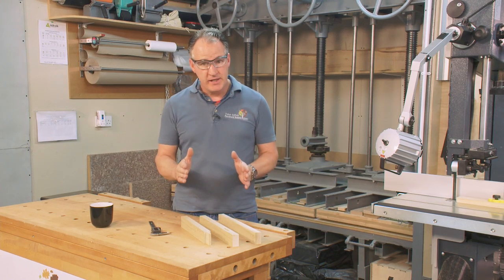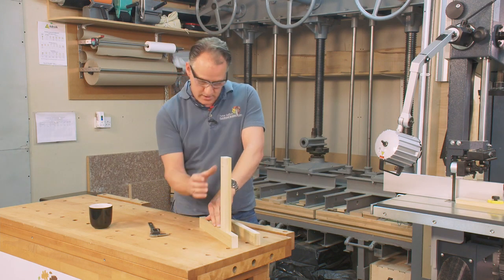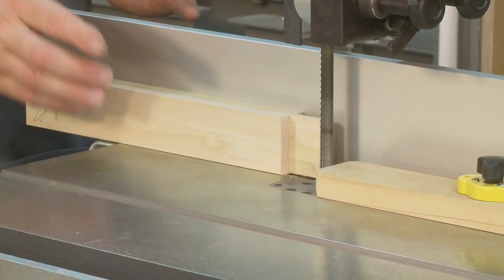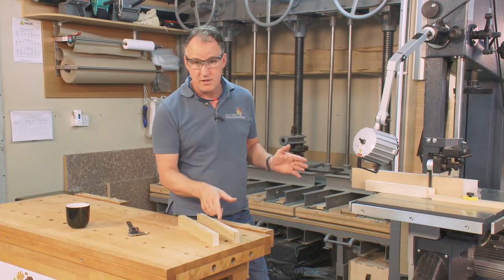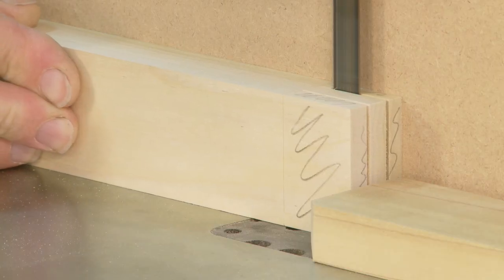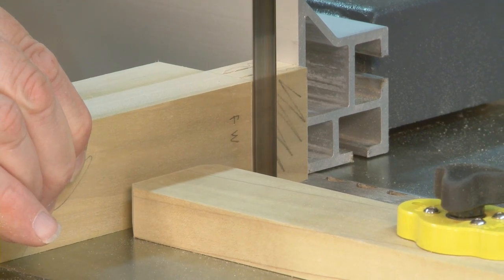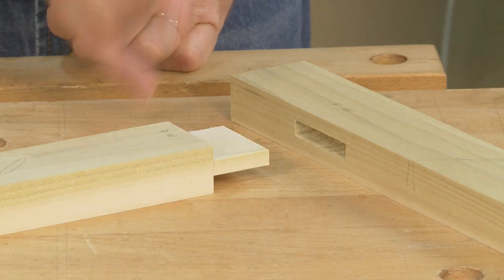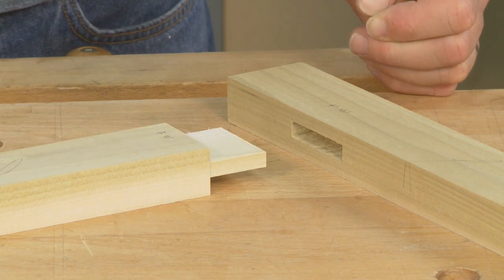Advanced Bandsaw Techniques 2 - Peter Sefton (Trailer)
Short trailer from Peter Sefton's Wood Machining Series

to view the full Peter Sefton DVD series.

Peter’s third bandsaw tutorial builds on the maintenance and set-up skills already demonstrated within the Series by introducing further advanced cutting techniques. Sharing the tried and tested methods used in his furniture making school, Peter shows more advanced tenoning methods and clever dovetail production.

Utilising the saw to its full potential, he demonstrates planking timber from the log on a safe home-made jig, precise veneer cutting, curved work using templates and freehand cutting cabriole legs.  He discusses the benefits of particular blades on his precisely set-up machine and incorporates jigs where appropriate.  A “must buy” for serious bandsaw users.

DVD Contents:
• Converting Green Logs to Boards
• 3D Cuts: Cutting a Cabriole Leg
• Cutting Round Stock
• Cutting Veneers
• Cutting Curves
• Cutting Wedges
• Cutting Tenons
• Cutting Consistent Dovetails

1hr 46min